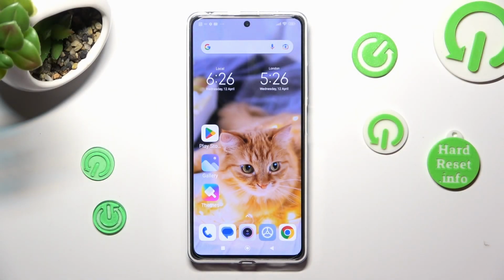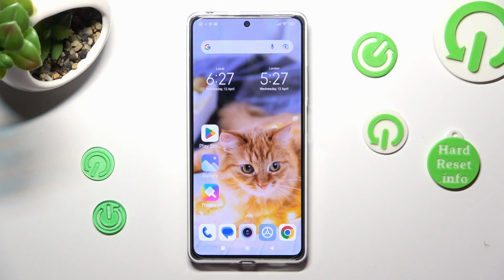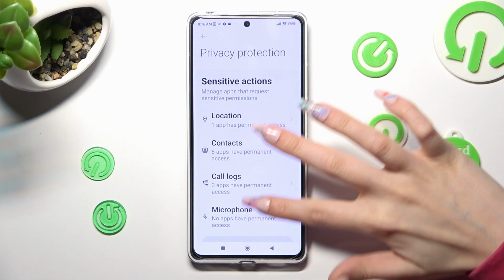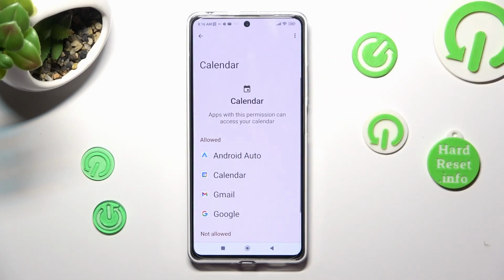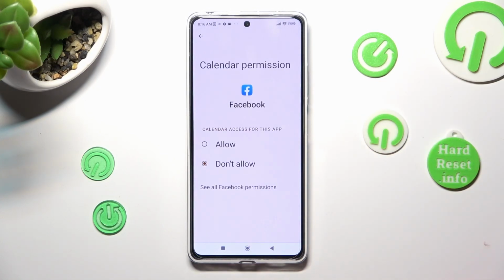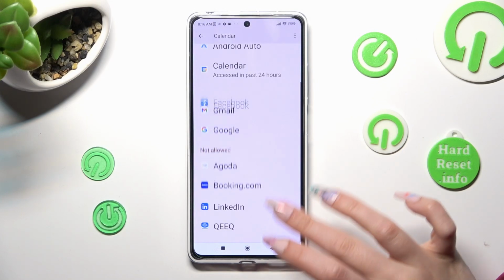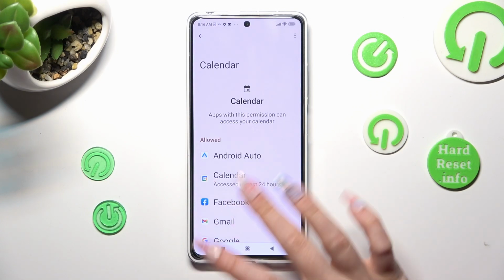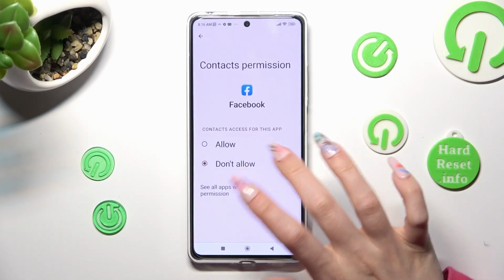How to Change Apps Permissions on Redmi Note 12 Pro?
In this tutorial, you'll learn how to change app permissions on your Redmi Note 12 Pro smartphone. We'll show you step-by-step how to access the app permissions settings and customize the permissions for individual apps.

How to Edit Apps Permissions on Redmi Note 12 Pro? How to Set Up Applications Permissions on Redmi Note 12 Pro?